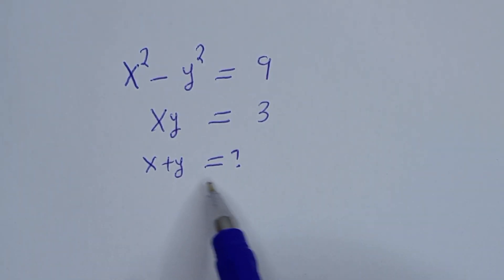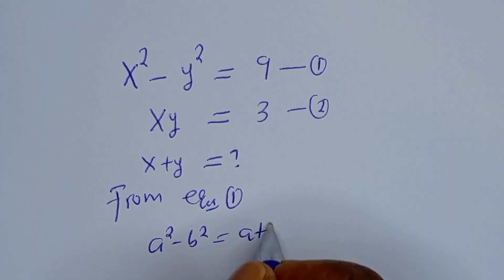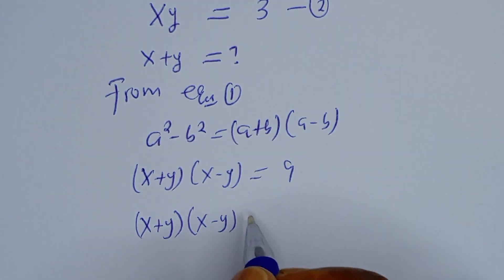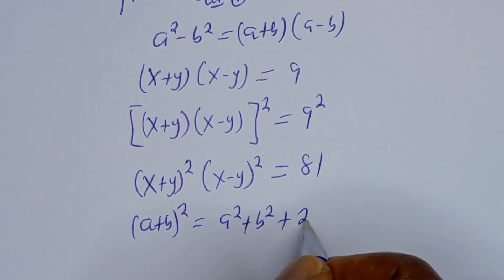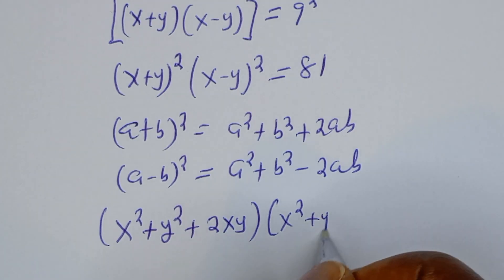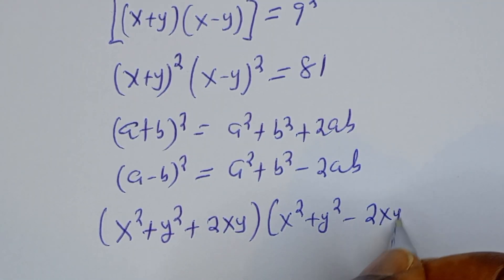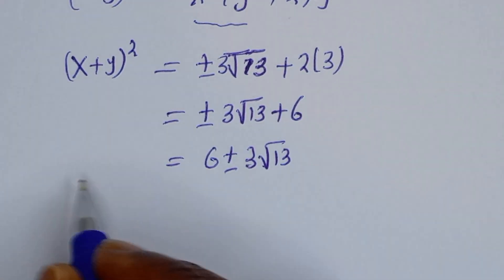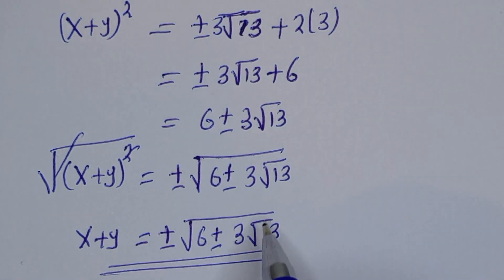A Nice Olympiad Algebra Equation x+y=? | You Should Learn This Beautiful Trick.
If you like this video about how to solve for (x+y) from this Math Olympiad Algebra Equation Quickly,